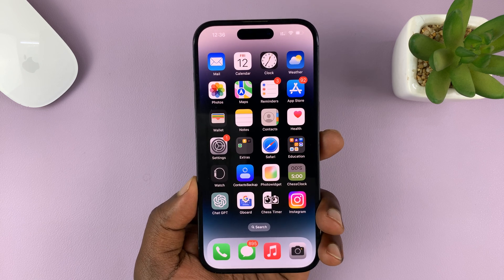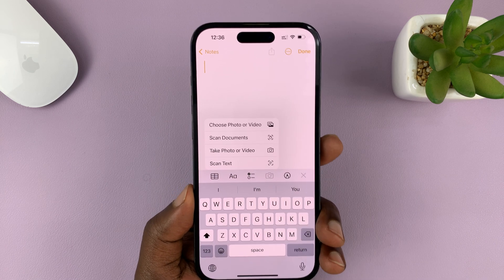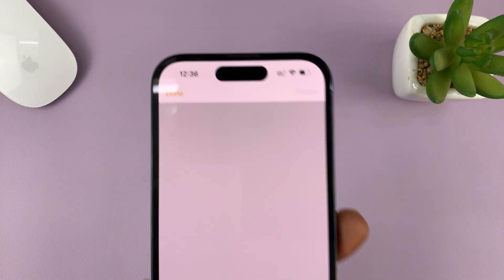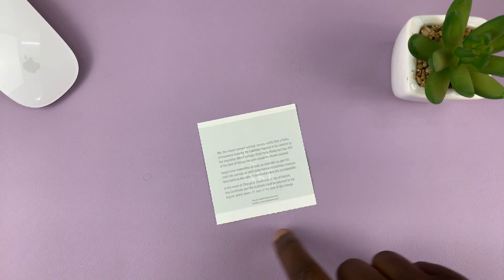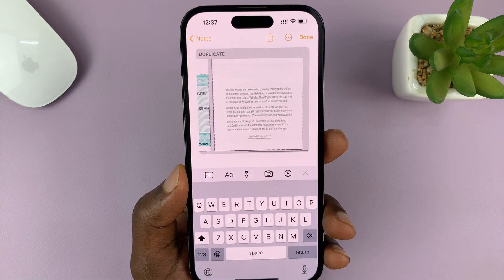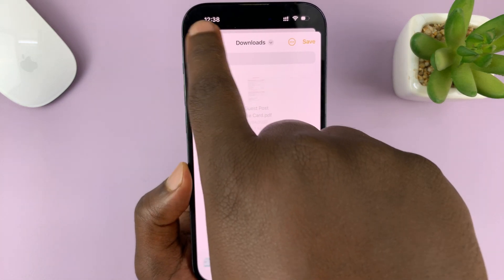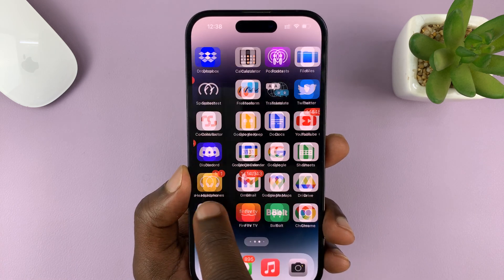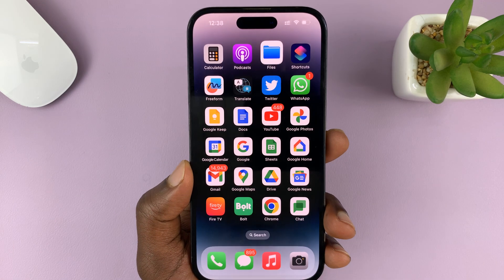iPhone 14/14 Pro: How To Scan PDF Document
In this video, we will guide you through the process of scanning a PDF document on the iPhone 14 and iPhone 14 Pro.

With the latest iPhone models, Apple has introduced a powerful and intuitive scanning feature within the Notes app, making it incredibly convenient to digitize your important documents. Whether you need to scan receipts, contracts, or any other paper documents, this tutorial will show you how to do it effortlessly.

Join us as we demonstrate the step-by-step procedure to utilize this scanning functionality on your iPhone 14 or iPhone 14 Pro. We will cover everything from accessing the Notes app, initiating the scanning process, adjusting scan settings, and saving your scanned document as a PDF file.

Our easy-to-follow instructions will ensure that you grasp the process quickly, even if you're new to scanning documents on iOS devices. We'll also provide some valuable tips and tricks along the way to optimize your scanning experience and enhance the quality of your scanned documents.

By the end of this tutorial, you'll have all the knowledge you need to become a pro at scanning PDF documents using the Notes application on your iPhone 14 or iPhone 14 Pro. Say goodbye to bulky scanners and hello to the convenience of digitizing your documents right from your smartphone!

Let's get started with scanning PDF documents on your iPhone 14/14 Pro!

Galaxy S23 Ultra DUAL SIM 256GB 8GB Phantom Black:

Samsung Galaxy A14 (Factory Unlocked):

Cell Phone Tripod Adapter